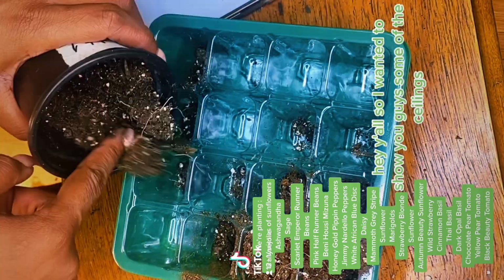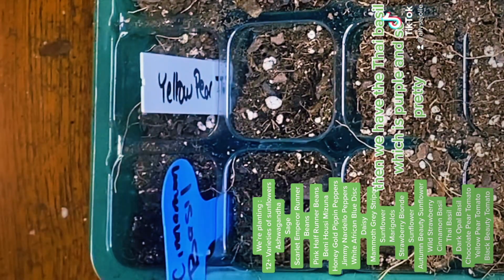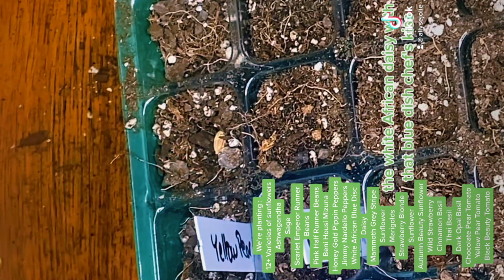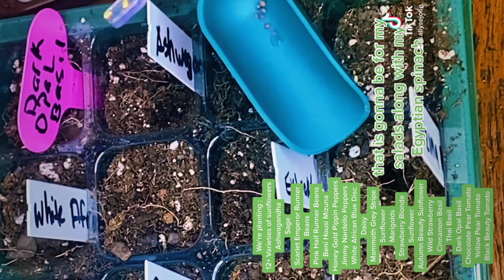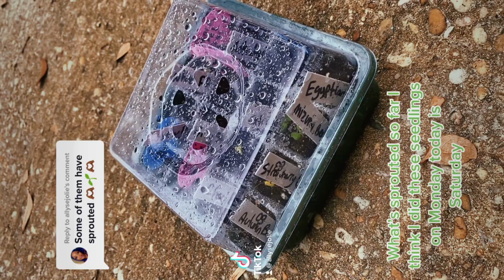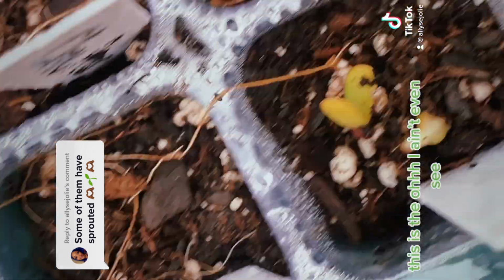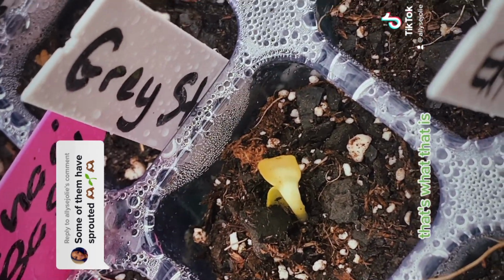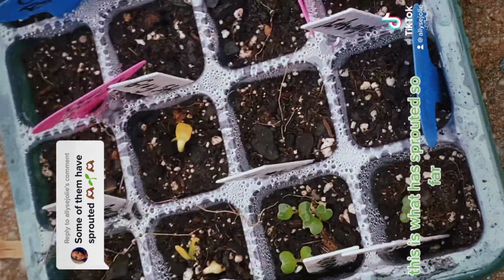Beginner Gardening - Starting my Seedlings indoors - Preparing for the spring growing season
Come check out the new seedlings I'm growing indoors! I've got yellow pear tomatoes, cinnamon basil, and Thai basil - all of which promise to be a delicious addition to our garden!